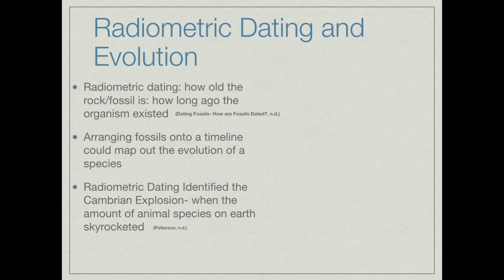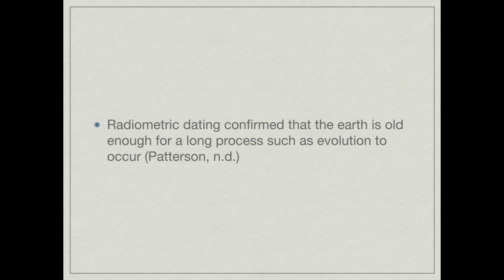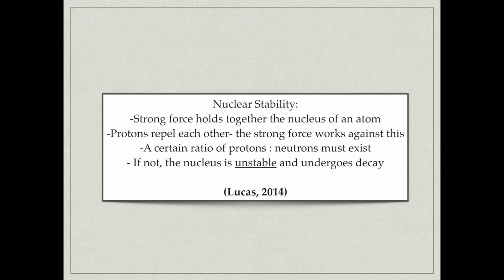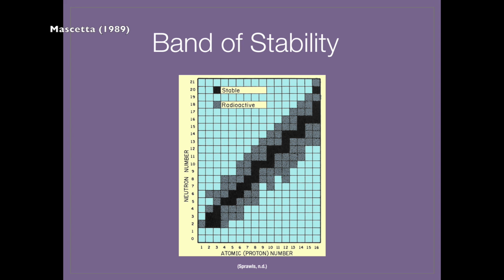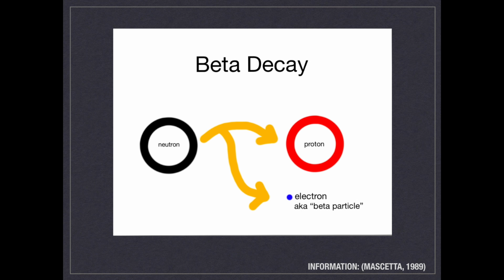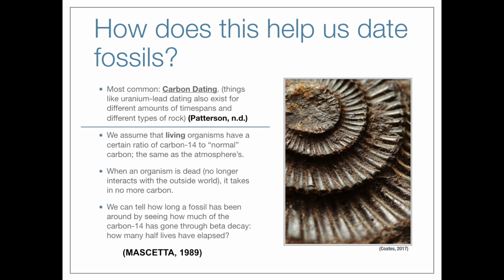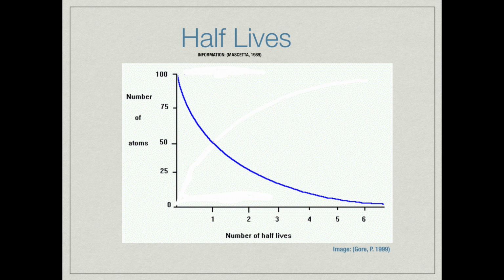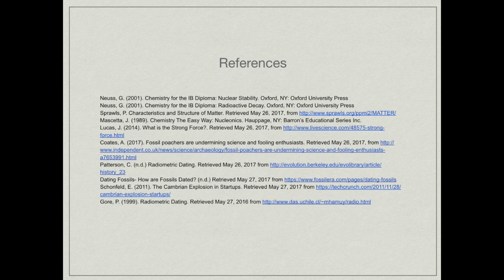Beta Decay, Evolution and Radiometric Dating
References

Neuss, G. (2001). Chemistry for the IB Diploma: Nuclear Stability. Oxford, NY: Oxford University Press
Neuss, G. (2001). Chemistry for the IB Diploma: Radioactive Decay. Oxford, NY: Oxford University Press
Sprawls, P. Characteristics and Structure of Matter.
Mascetta, J. (1989). Chemistry The Easy Way: Nucleonics. Hauppage, NY: Barron’s Educational Series Inc.
Lucas, J. (2014). What is the Strong Force?.
Coates, A. (2017). Fossil poachers are undermining science and fooling enthusiasts.
Patterson, C. (n.d.) Radiometric Dating.
Dating Fossils- How are Fossils Dated? (n.d.) Retrieved May 27, 2017
Schonfeld, E. (2011). The Cambrian Explosion in Startups.
Gore, P. (1999). Radiometric Dating.